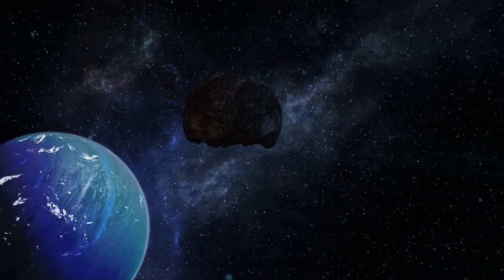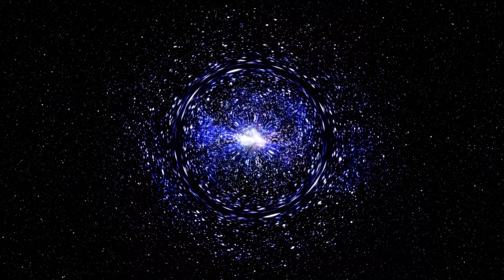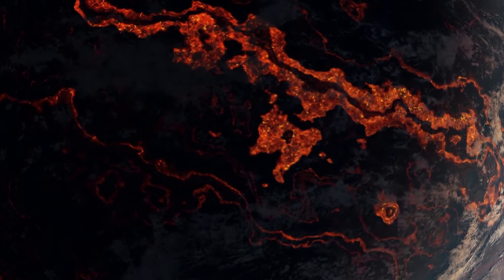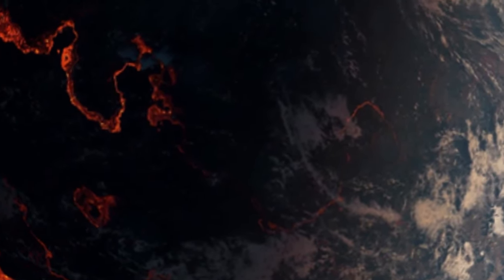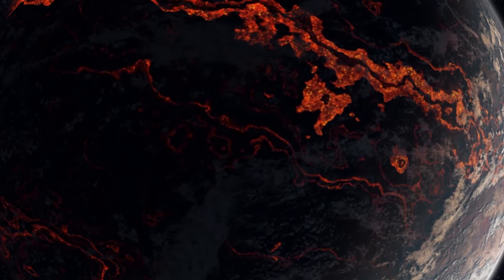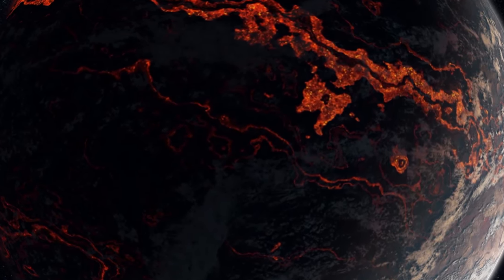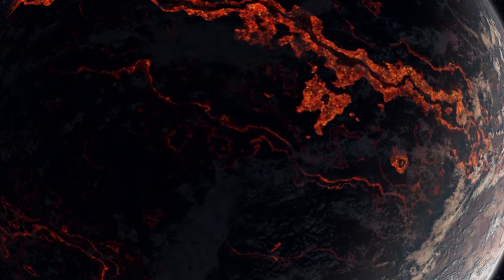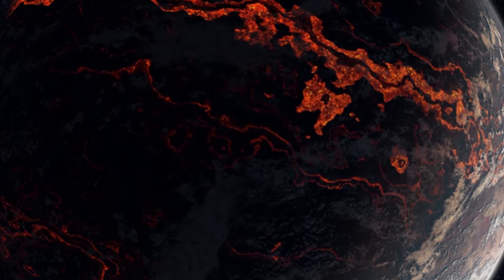I'm An Aqua Corps Diver. What Lurks Below Is Terrifying | Sci-Fi Creepypasta Story